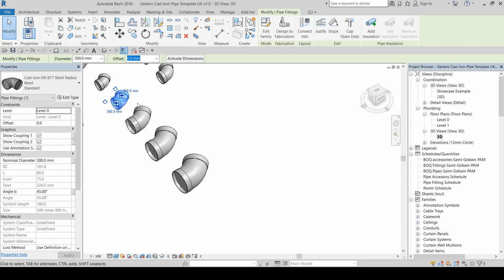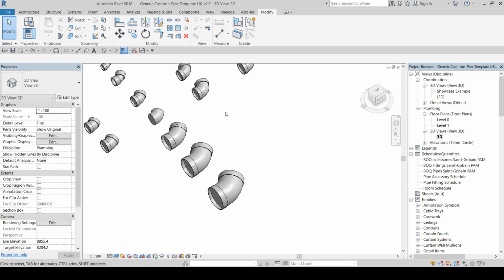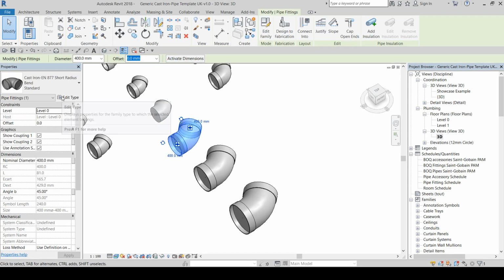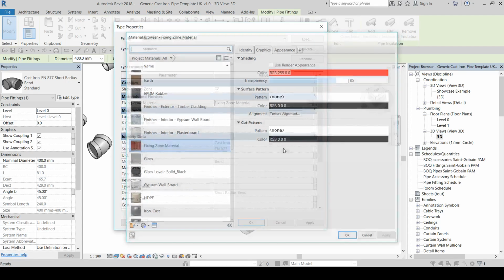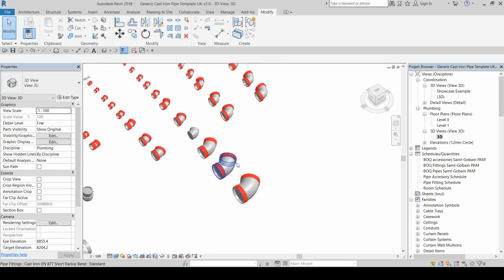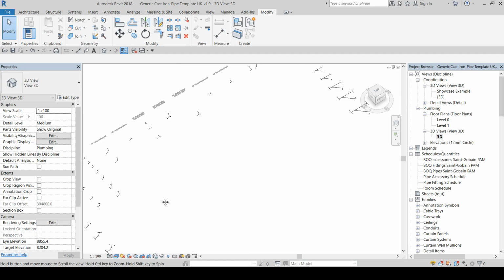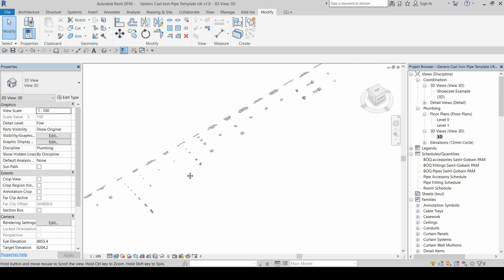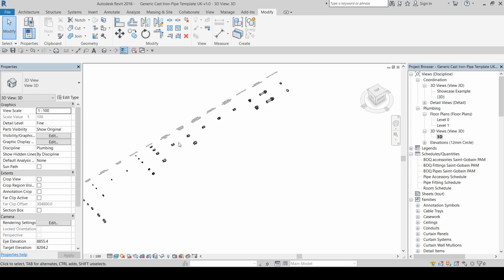Tutorial 2 Templates overview and functionalities Saint Gobain PAM UK BIM Library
An overview of the pipe template and the routing preferences set up along with all the content included with some added benefiting features.